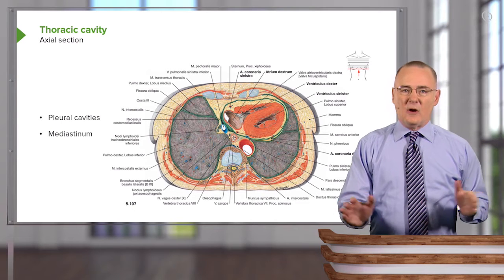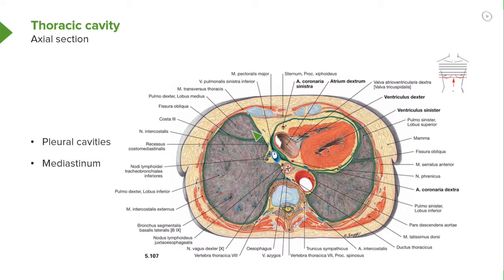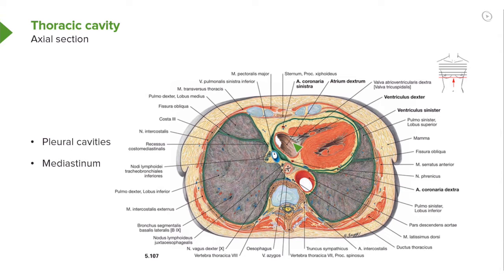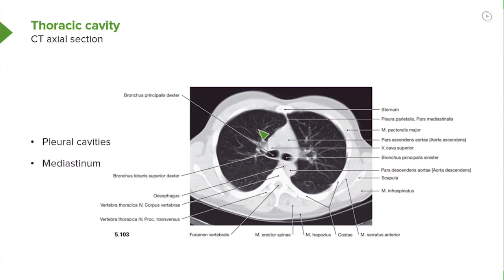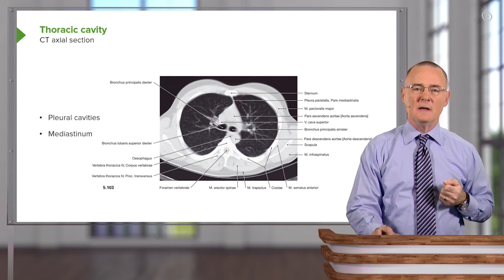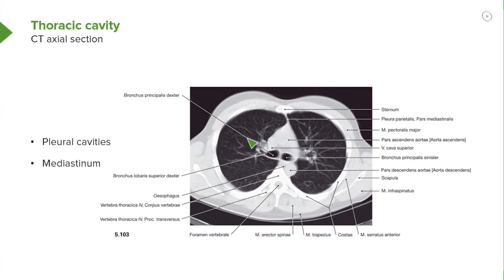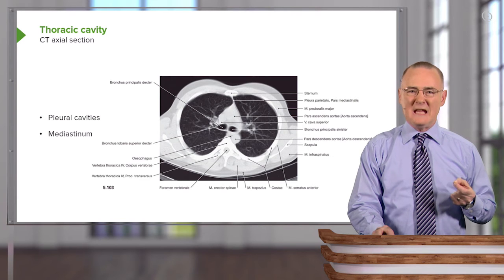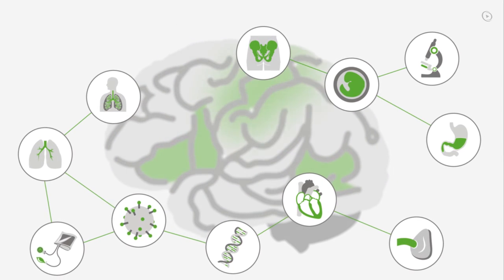Axial Section of the Thoracic Cavity – Anatomy | Lecturio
This video “Axial Section of the Thoracic Cavity” is part of the Lecturio course “Anatomy” ► WATCH the complete course

► LEARN ABOUT:
1. Axial sections of the thoracic cavity
2. Axial sections rendered by a computed tomography scanner (CT)
3. The anatomy of the thoracic cavity
4. The positions of compartments of the thoracic cavity such as:
- Pleural cavities
- Mediastinum
- Atrium dextrum
- Sternum
- Ventriculus sinister
- Ventriculus dexter

► THE PROF: Your lecturer is Dr. Craig Canby. He is Professor of Anatomy at the Des Moines University of Iowa. After studying biology and chemistry, he made his Ph.D. in anatomy. His research is primarily focused on anatomical variations and technology-enabled student learning. Because of his skills in medical education he has won several teaching awards such as the DPT Award for Teaching Excellence or the DMU Distinguished Teaching and Service Award.

► LECTURIO is your single-point resource for medical school:
Study for your classes, USMLE Step 1, USMLE Step 2, MCAT or MBBS with video lectures by world-class professors, recall & USMLE-style questions and textbook articles. Create your free account now

► READ TEXTBOOK ARTICLES related to this video:
Thoracic Vessels and Nerves